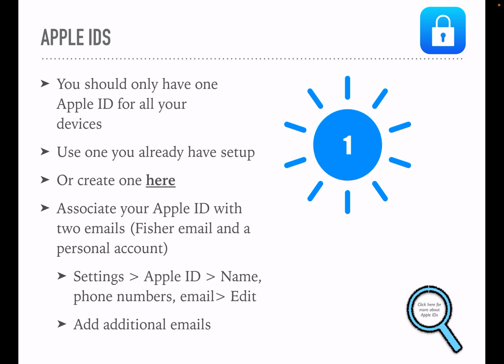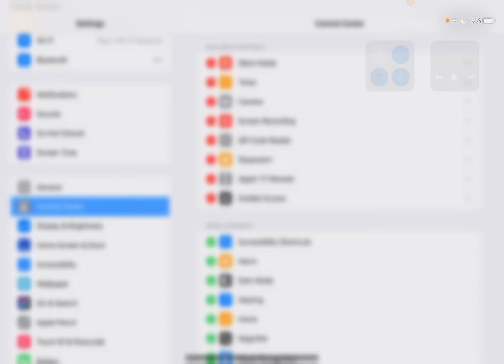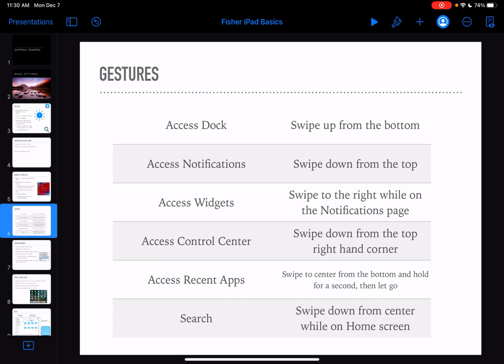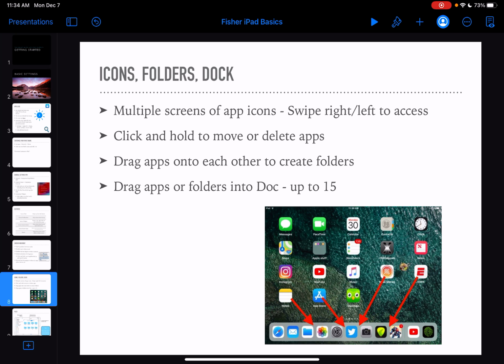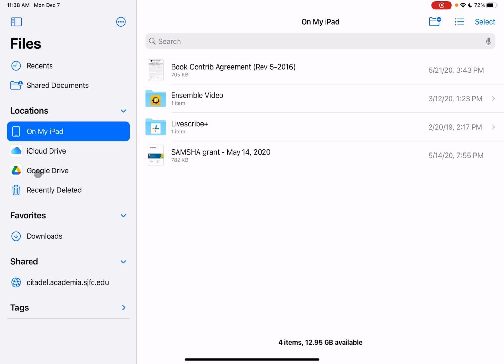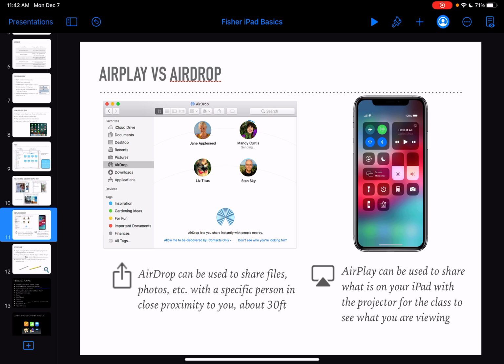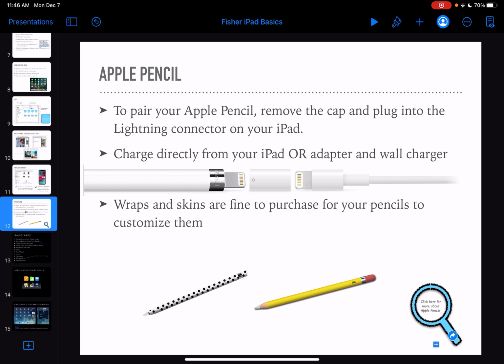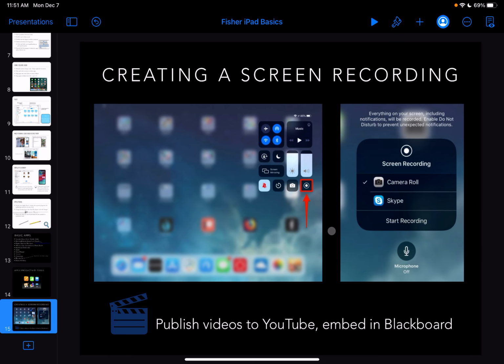IFisher iPad Basics Tutorial